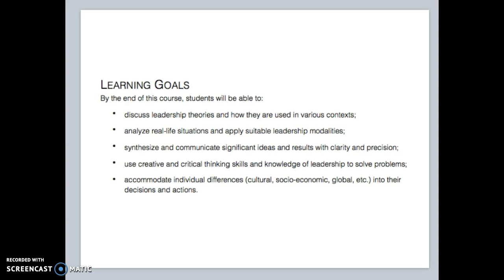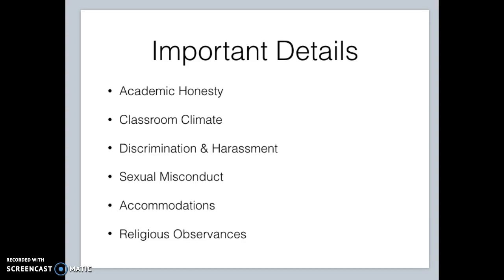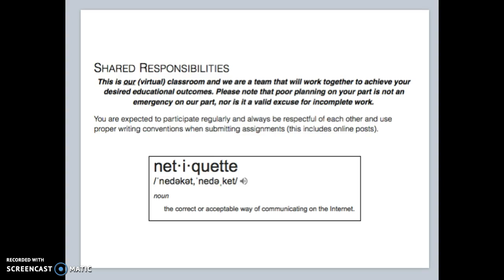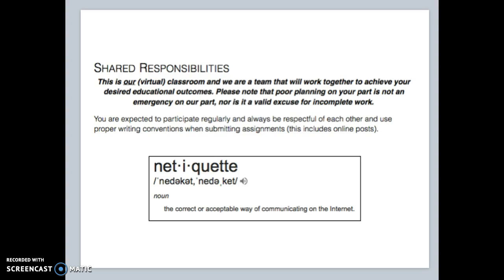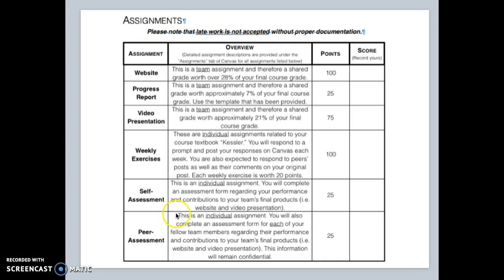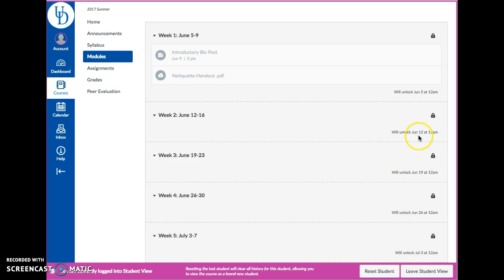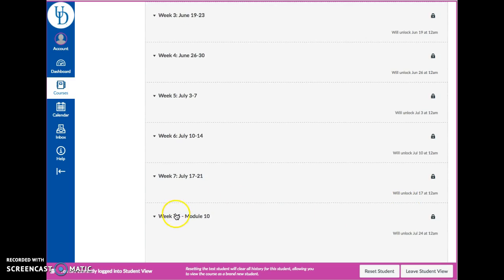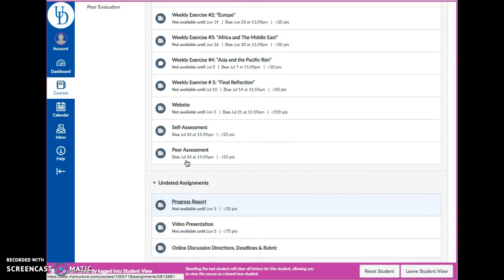LEAD 101 - Intro Video - Summer 2017